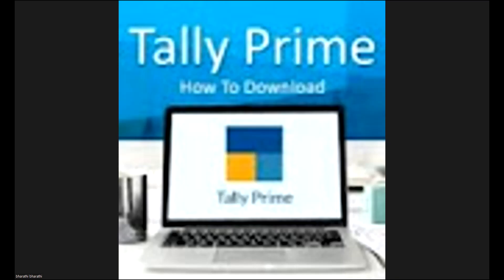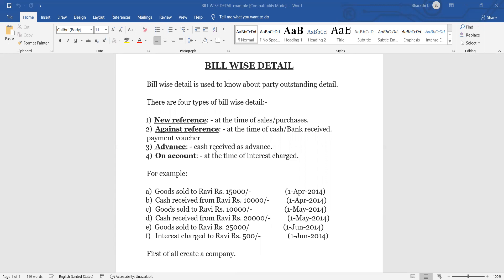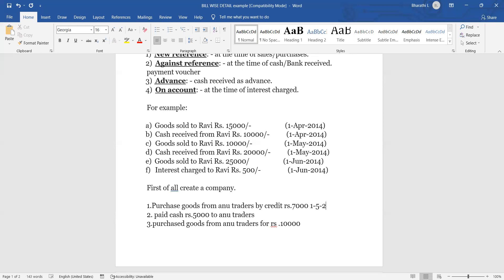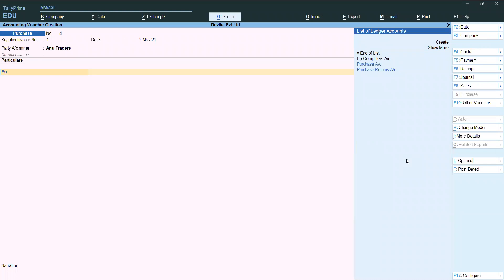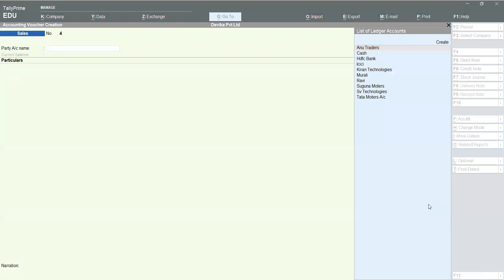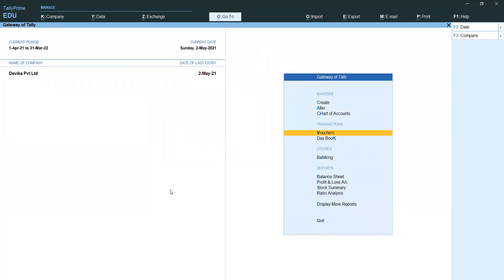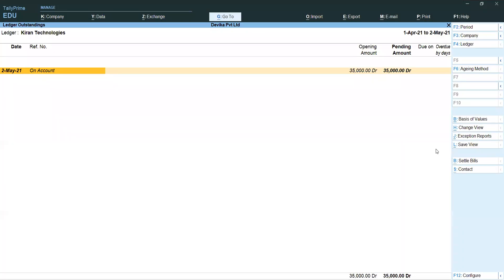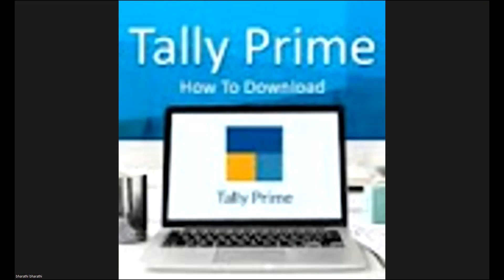Bill wise Details In Tally prime In English || Accounts Receivables & Accounts Payables Reports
Tally prime part -6